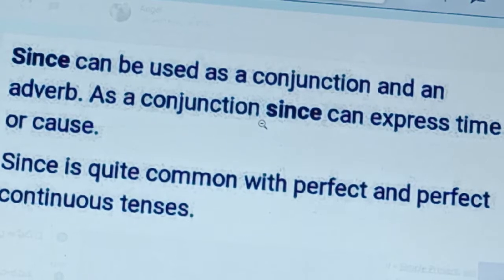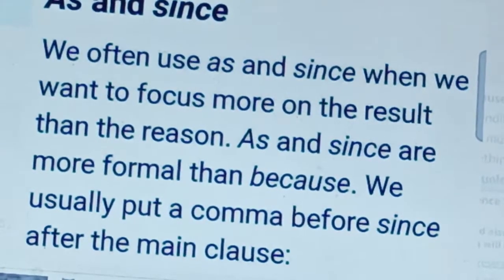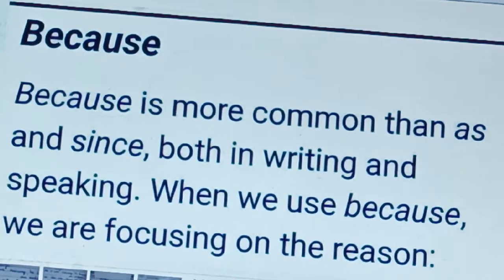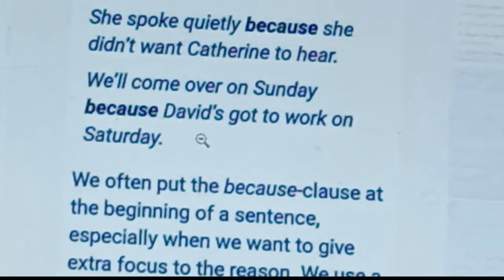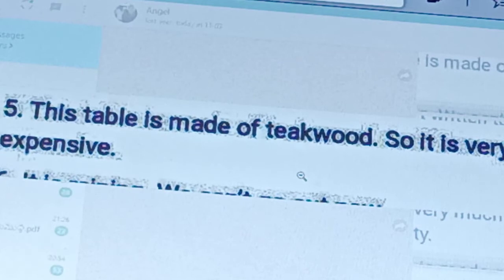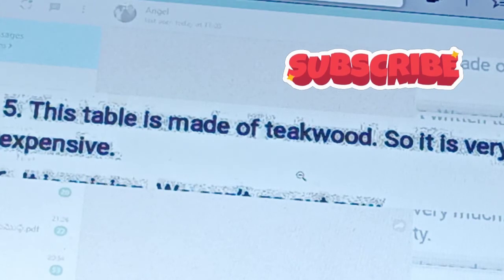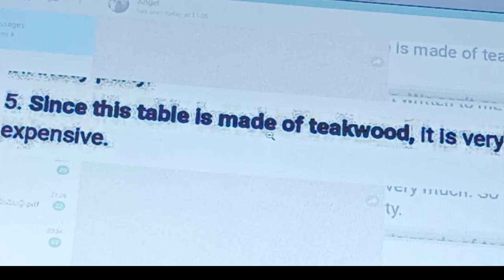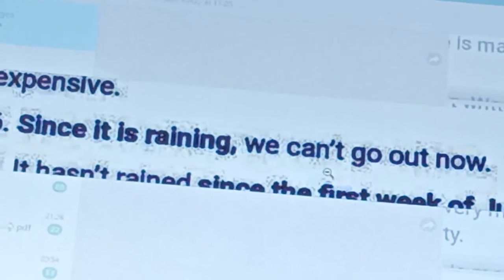Combining with since,as& because#english grammar lessons for all students#By slbynaenglish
Combining with since,as& because#english grammar lessons for all students#educating channel#youtuber#educating influencer#creator
Since is used as a conjuntion and adverb. We often use as a since at the beginning of the sentence .We use a comma after the or since clause
Ex:As/Since was raining, he bought an umbrella.